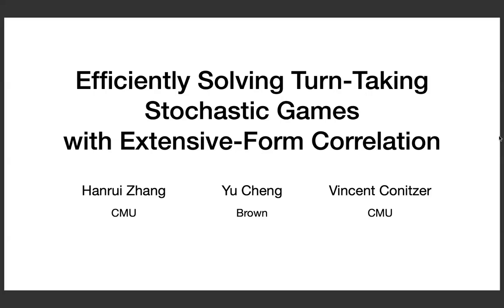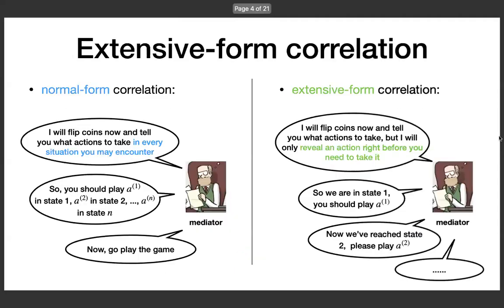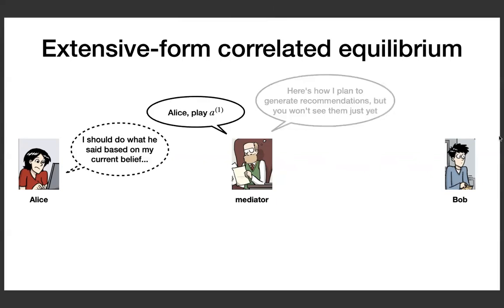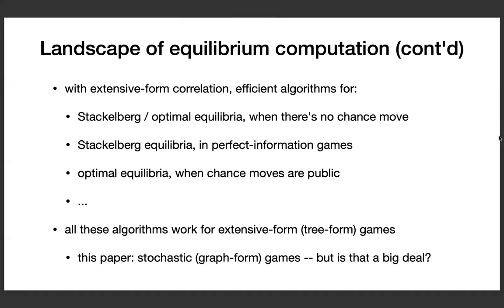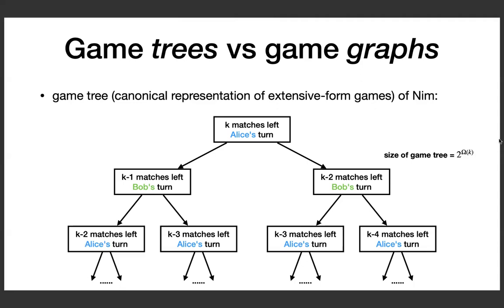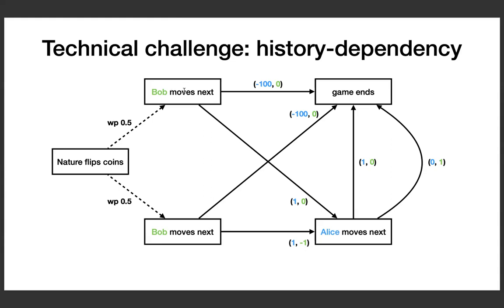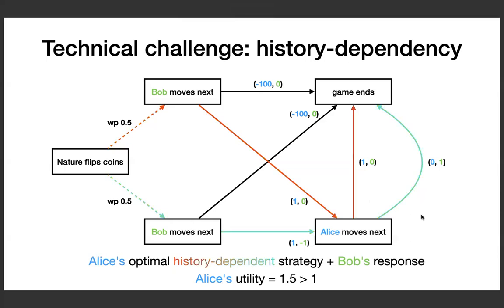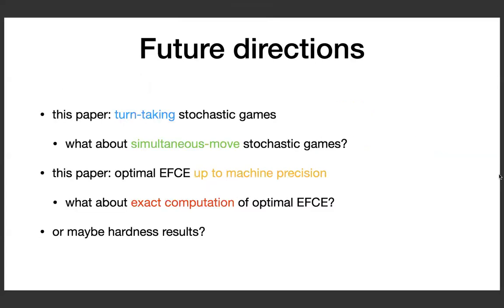EC'23: Efficiently Solving Turn-Taking Stochastic Games with Extensive-Form Correlation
Title: Efficiently Solving Turn-Taking Stochastic Games with Extensive-Form Correlation
Authors: Hanrui Zhang, Yu Cheng, Vincent Conitzer
Speaker: Hanrui Zhang
Session: B: Equilibrium computation and complexity